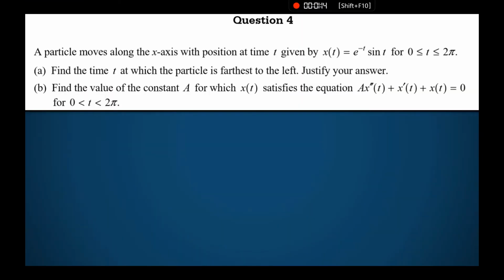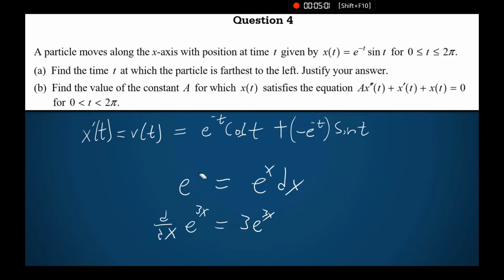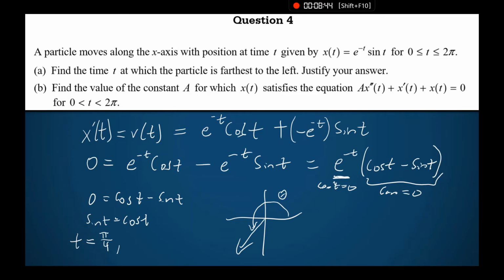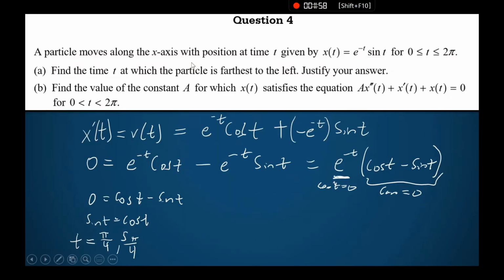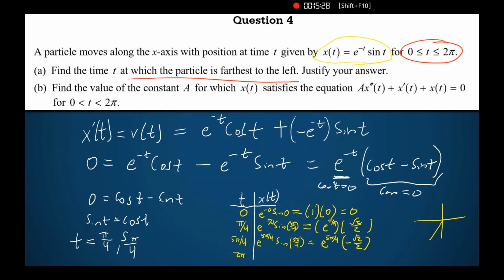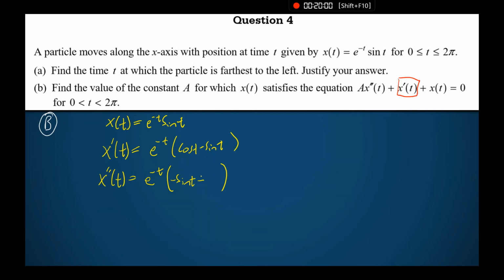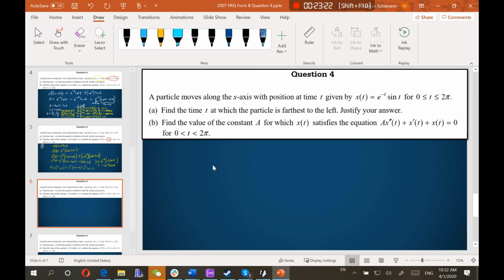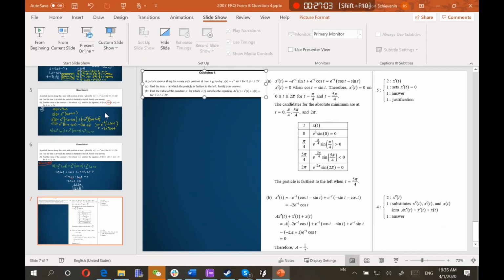2007 CAB Question 4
FRQ on critical points and differential equations.